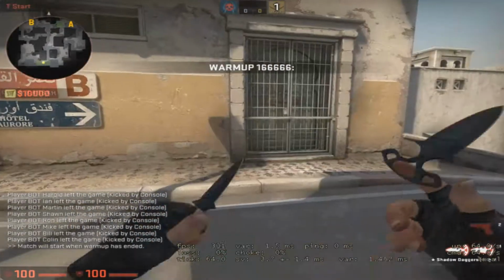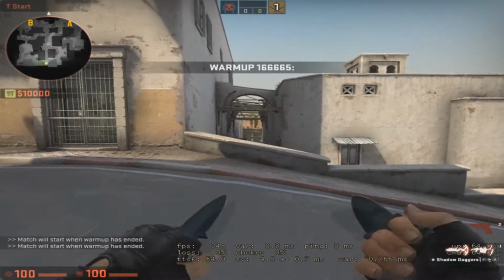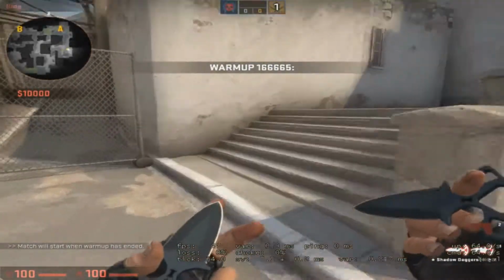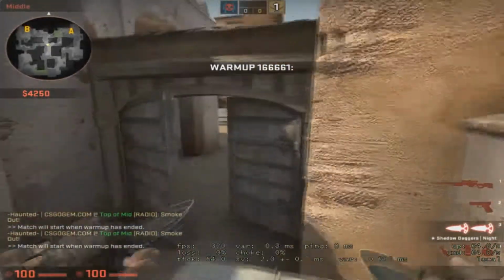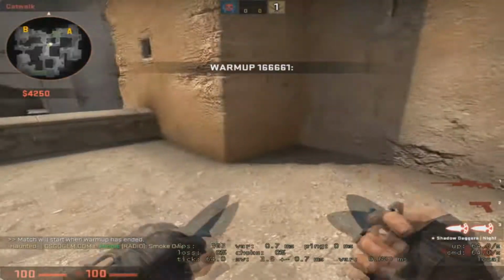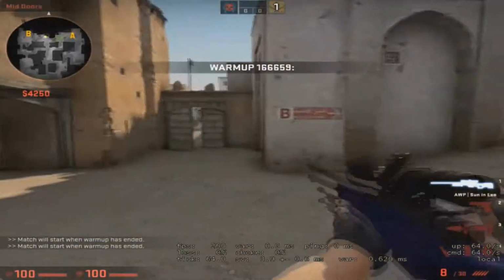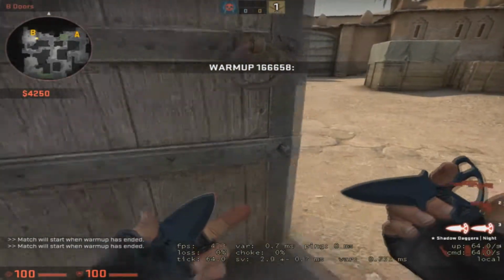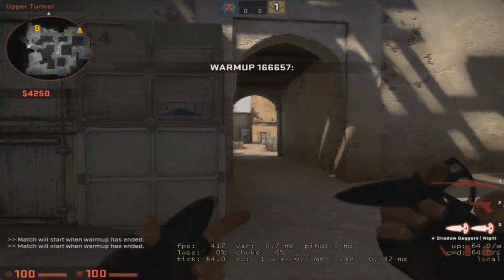A Beginners Guide To Dust 2 Callouts and What they look like!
MESSED UP ON THE THREE ONE ONE ON THE MAP, ITS SUPPOSED TO BE 3 A, 1 MID, 1 B AND NOT 1 A, 1 MID, 3 B

This is a guide for beginners! I missed some of the spots on here but take a look at the map call outs in the very beginning for the ones i missed! Let me know if you want me to make more videos like this!